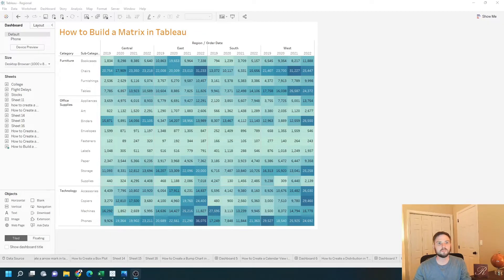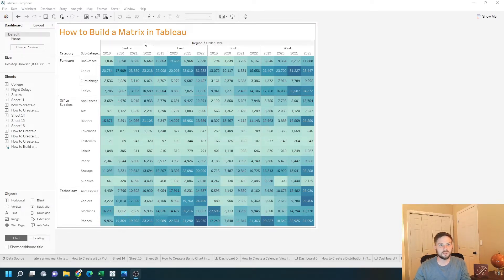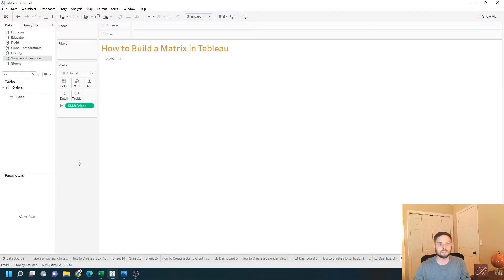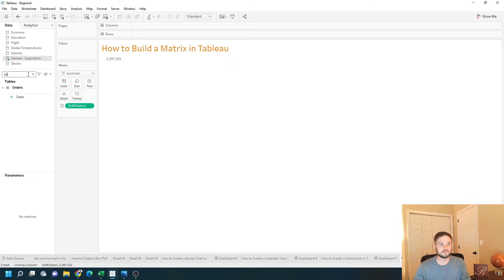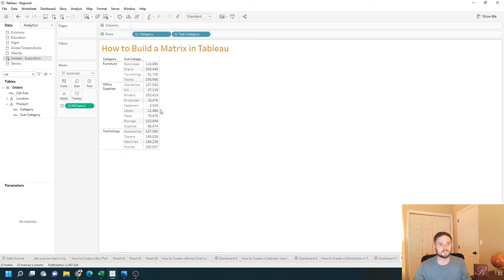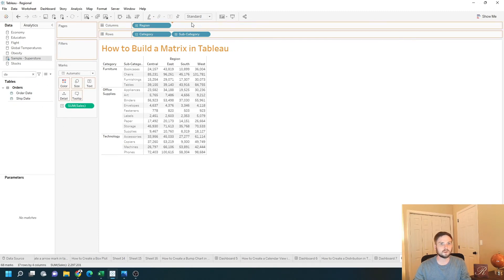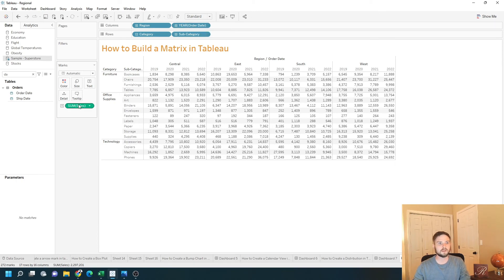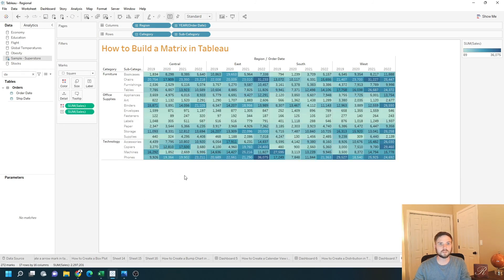How to Build a Matrix in Tableau Using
Subscribe How to build a matrix in tableau in this example I'm showing sales region year category and subcategory in a matrix let's add a new sheet and build that in tableau [Music] let's start by dragging in our measure which is sales in this case I'm going to put it on text a matrix is built by using rows and columns you can drag category onto rows and subcategory onto rows just split this up into columns I'm going to drag region columns and date to columns date always defaults to year if you drag it on I can take a copy of sales by holding Ctrl down and change this to a square that gives me a matrix in Tableau hope this helps